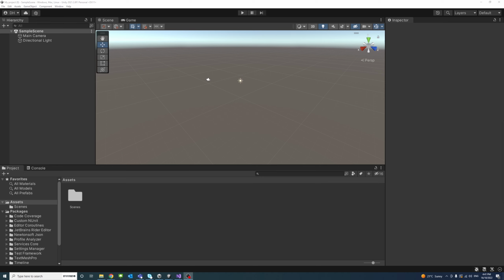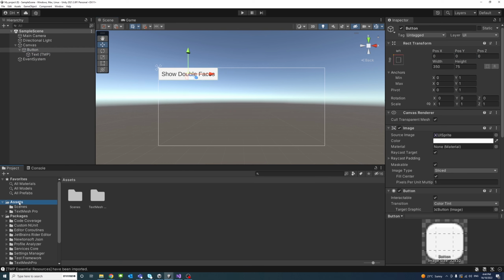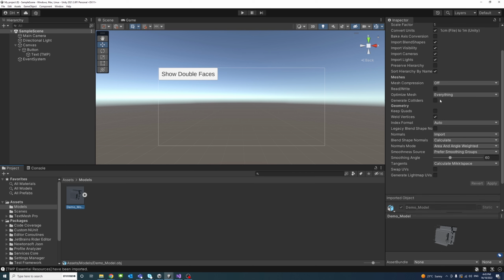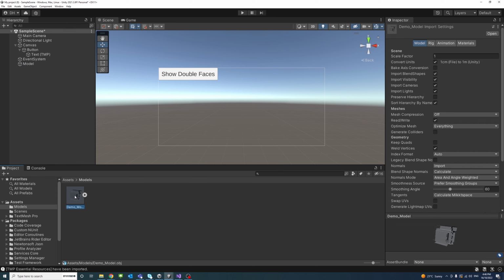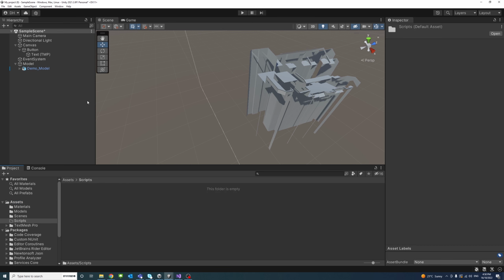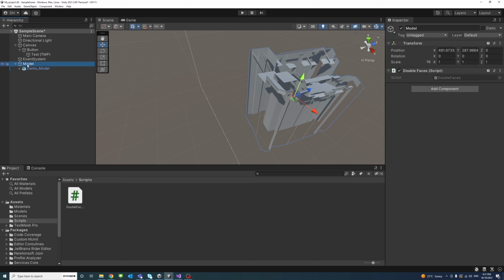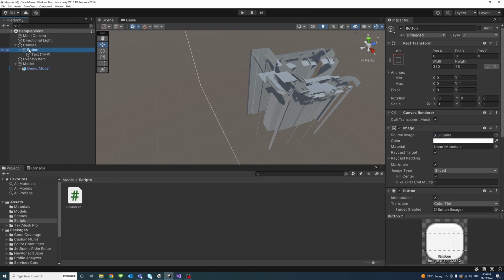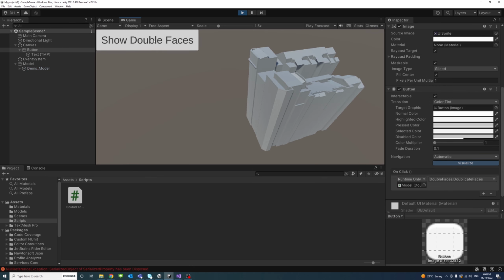Fix Invisible Faces at Runtime in Unity - Short Version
Show missing parts and faces of an imported (through Editor or Runtime) model in Unity by duplicating the faces of the imported meshes and reversing the faces' winding order and normals.

Unity Answer on How to make visible the back face of a Mesh By Aldo Naletto:

The issue of missing faces in Unity could also be solved in the Shader.